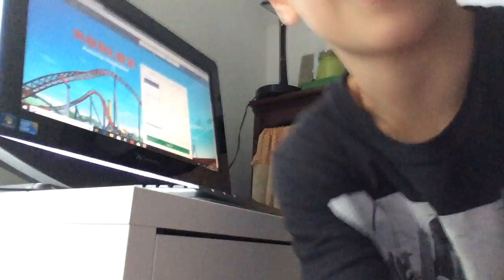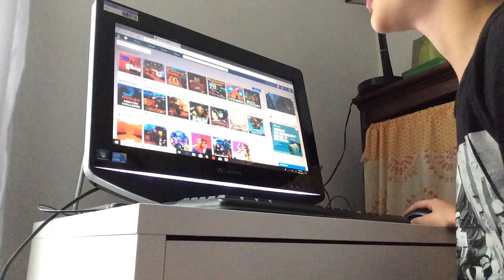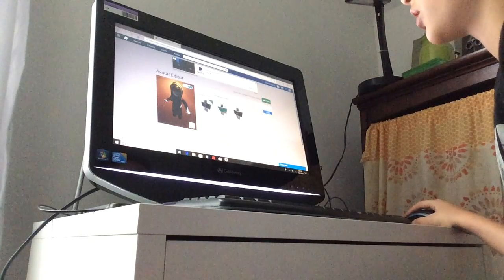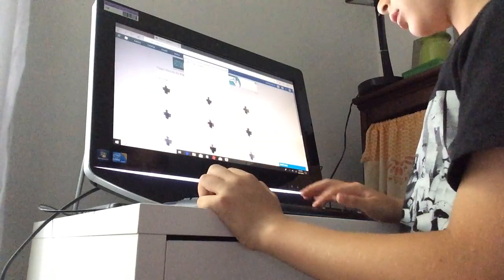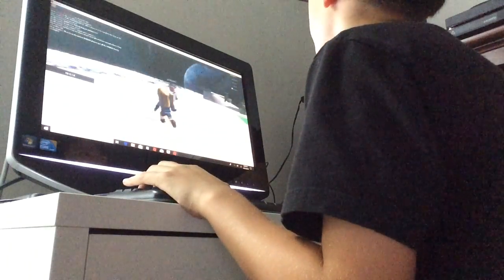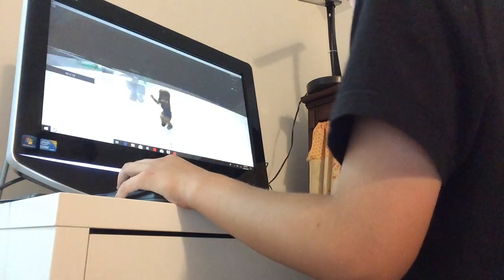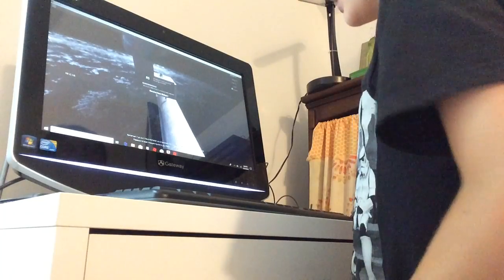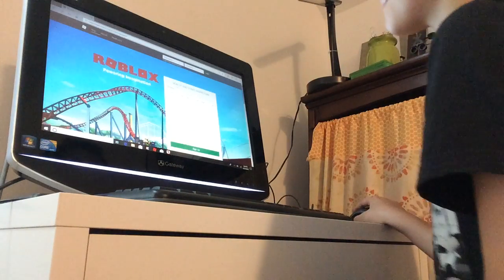Free ROBUX Not..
WARNING: DONT DO THIS WITH YOU REAL ACCOUNT ON ROBLOX DO A TEST ACCOUNT REMEMBER YOUR PASSWORD NO EMAIL OR ANY OF THAT!!!